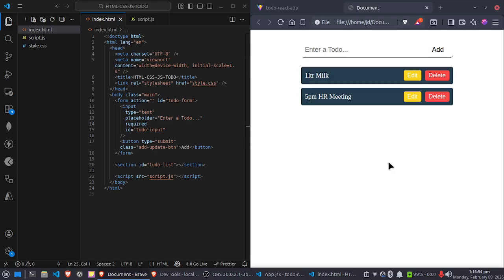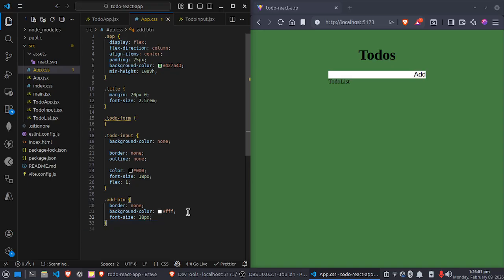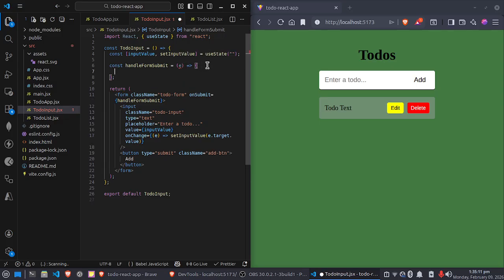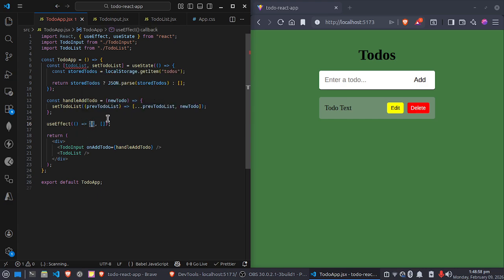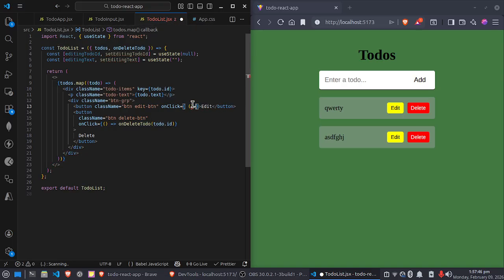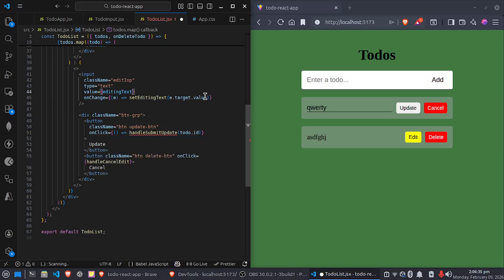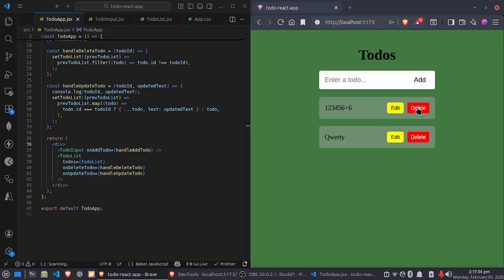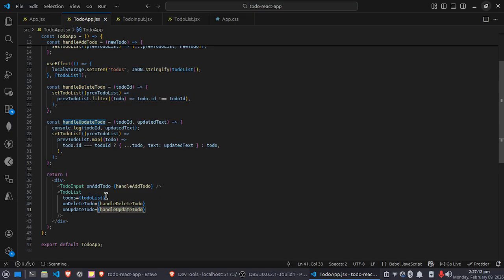React Todo App – Full Project with Hooks & LocalStorage | Beginner Friendly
In this video, we build a complete Todo App using React from scratch.
This project is designed for beginners to understand React fundamentals by working on a real-world application.

We cover everything step by step — from component structure to state management, props, hooks, and localStorage integration.

This project will help you understand how real React applications are built and how data flows between components.

- Managing state using useState
- Side effects with useEffect
- Props and parent–child communication
- CRUD operations (Add, Edit, Delete Todos)
- Conditional rendering
- Persisting data using localStorage

How to build a complete React project
How controlled components work
How to lift state up in React
How to manage UI state vs app state
How to store data in localStorage

This video is part of my Web Development Series, where we cover HTML, CSS, JavaScript, React, and MERN stack from beginner to advanced level.

Happy Coding! 🚀
JDCodebase